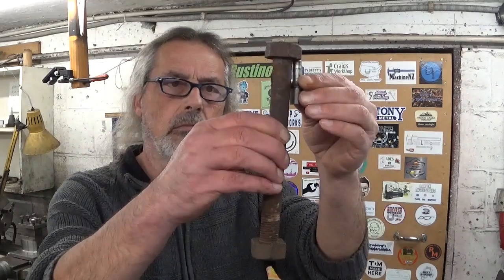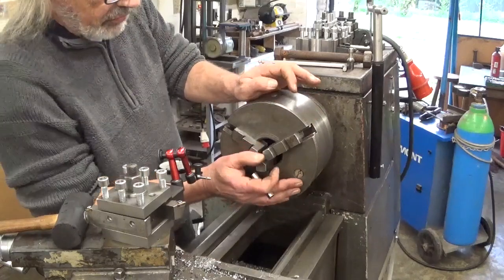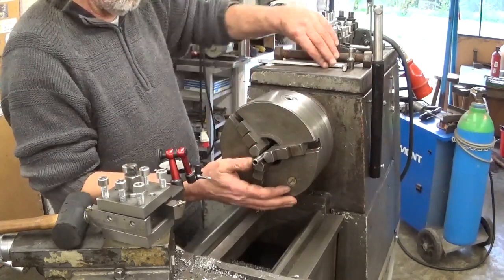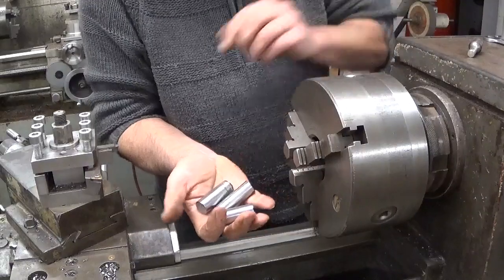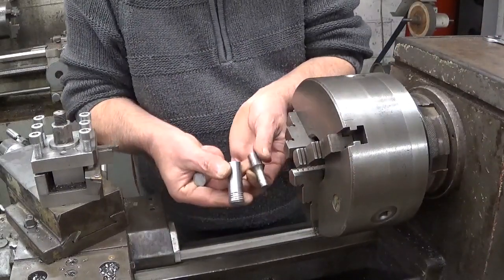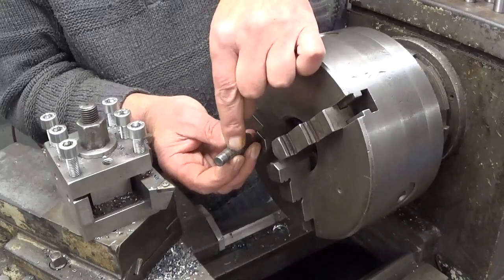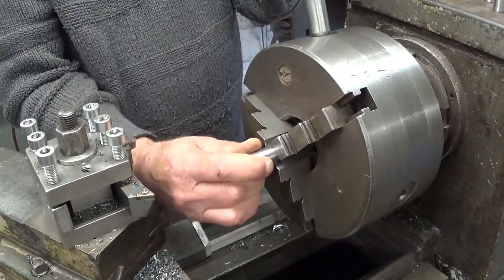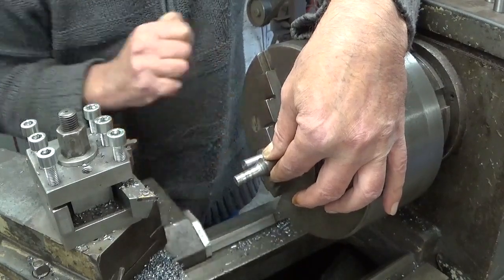Making a... thing. 3 times.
I have to make some kind of driving shafts. A lot of lathe work and a bit of milling.